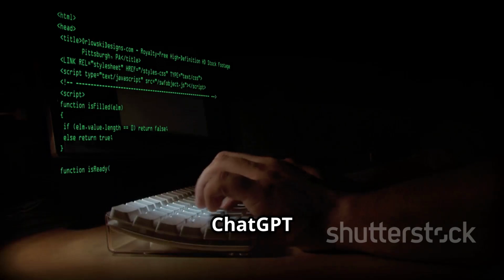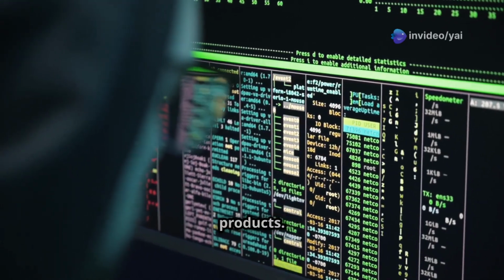Warning: ChatGPT Pitfalls You Must Know Before Using!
Discover the hidden pitfalls of using ChatGPT, from misinformation risks to ethical concerns, and learn how to navigate them effectively.